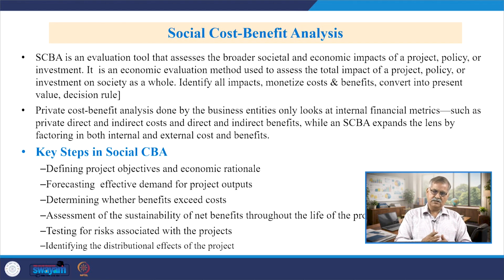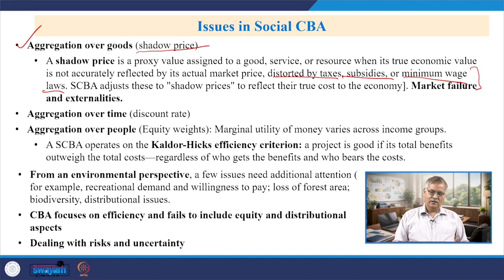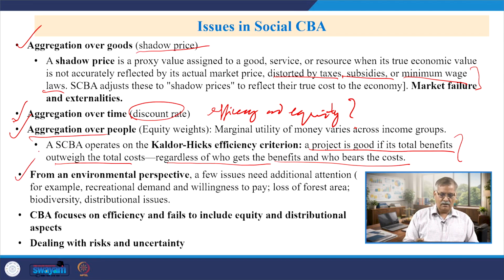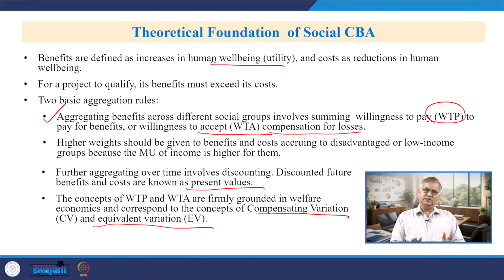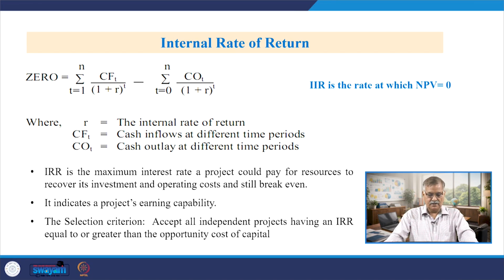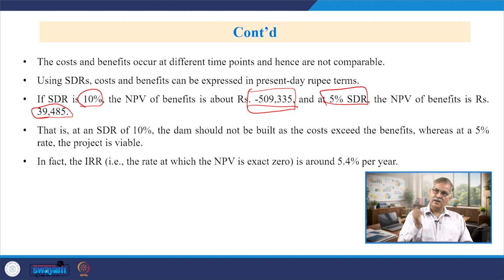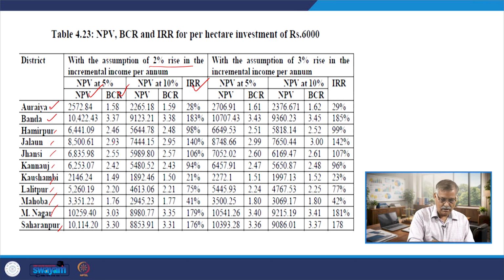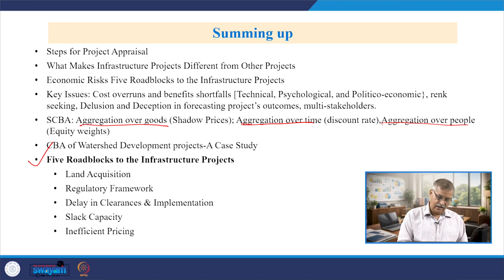LEC 27: Policy Analysis Tools and Methods - VI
The lecture provides a comprehensive understanding of Cost-Benefit Analysis, covering its theoretical basis, stages of analysis, and discounting techniques. Applications are demonstrated through a case study of watershed development projects.